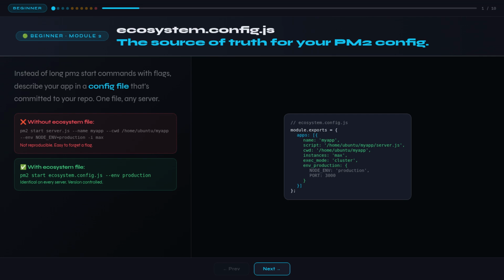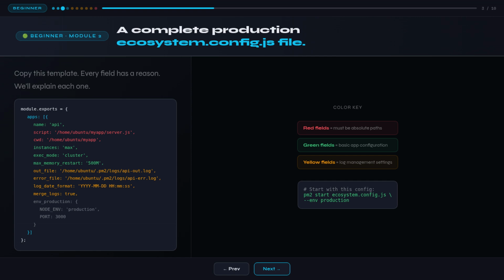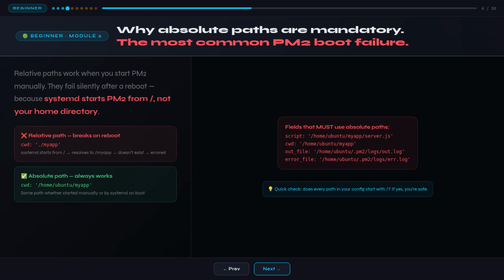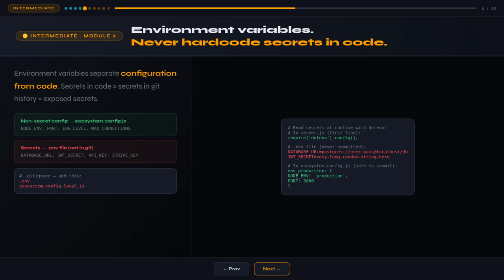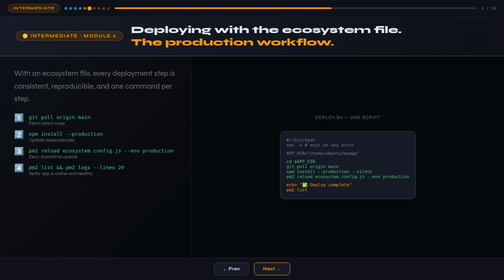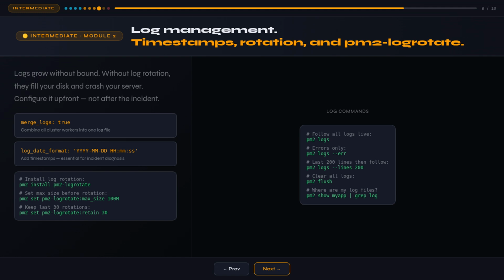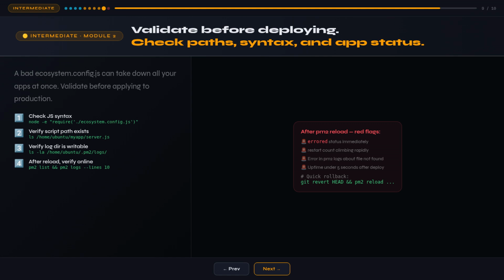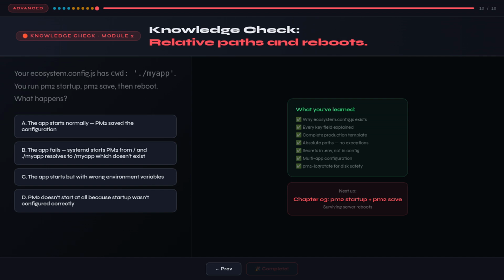PM2 ecosystem.config.js — The Right Way to Configure PM2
Why the ecosystem file exists, what every important field means (name, script, cwd, env), why absolute paths are mandatory in production, and how to start, stop, and reload your app with pm2 start ecosystem.config.js.

📂 Module 2: PM2 — The Node.js Reliability Layer

⏱ Timestamps:
00:00 Introduction
00:30 Why ecosystem.config.js exists
01:30 Breaking down the config fields
03:00 Why absolute paths matter in production
04:30 Environment variables in PM2 config
06:00 pm2 start, stop, restart, reload